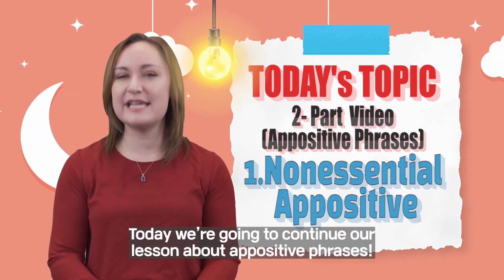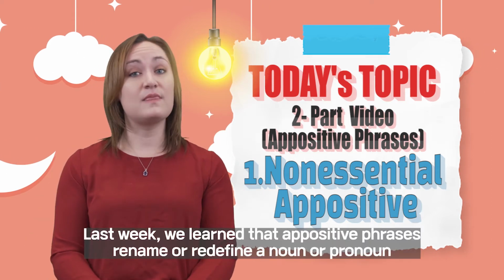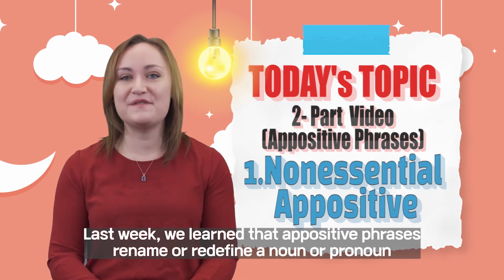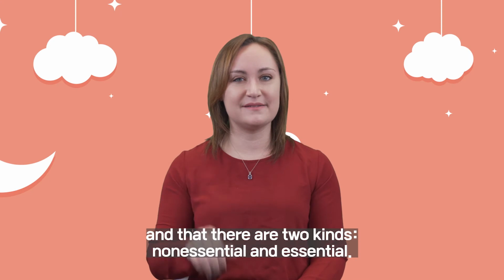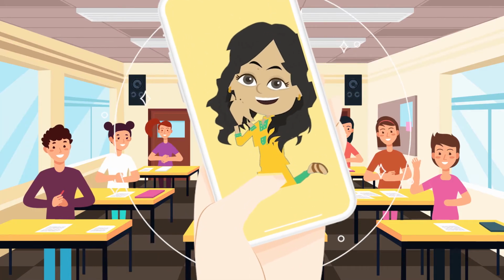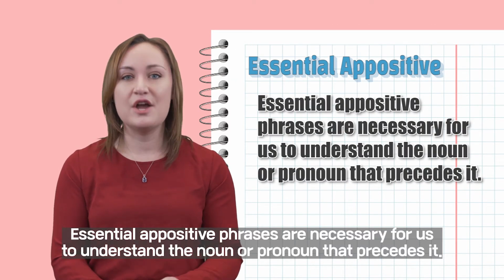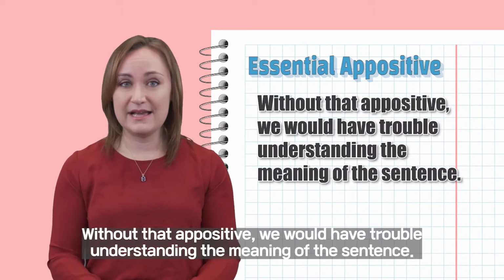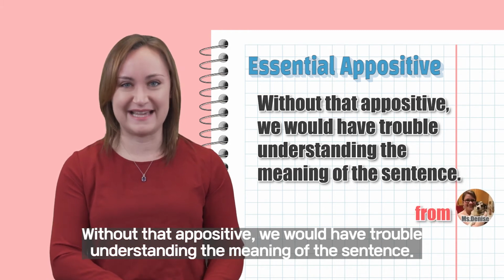2.Essential Appositive | 2-part video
Having trouble with improving your grammar? Check out Excel Academy's Common grammar mistake's video on Essential Appositive